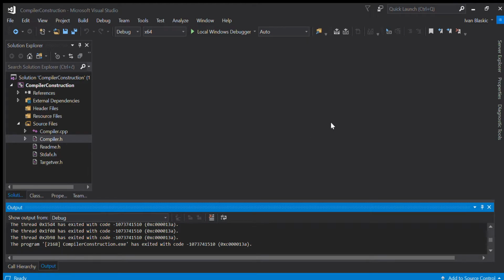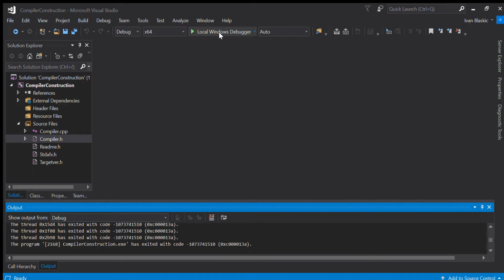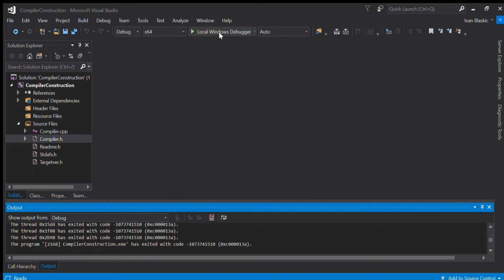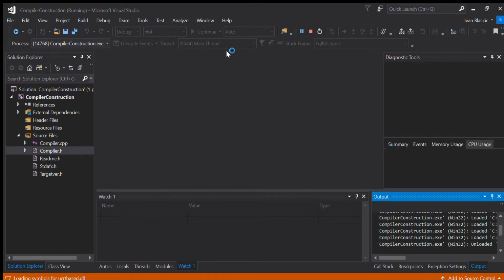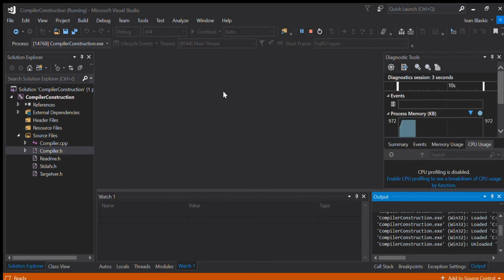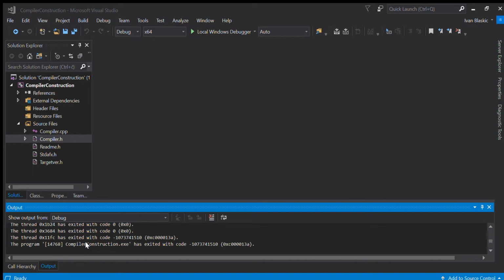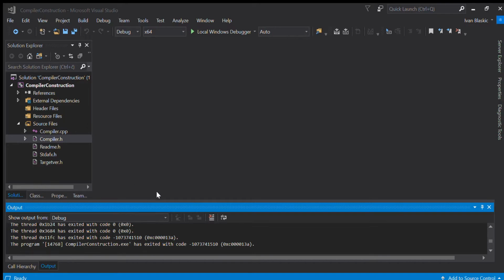Compiler Construction - Checkpoint 2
UML, Spring 2019, Compiler Construction with Jay McCarthy